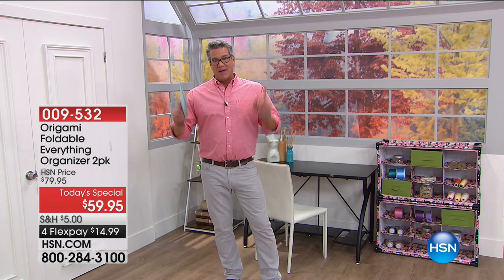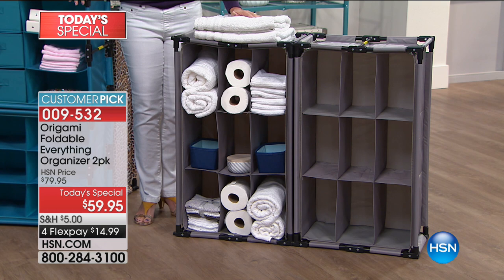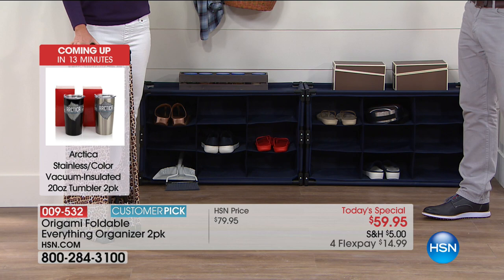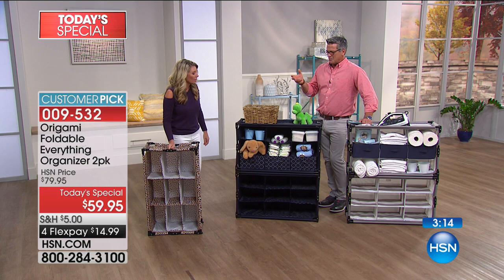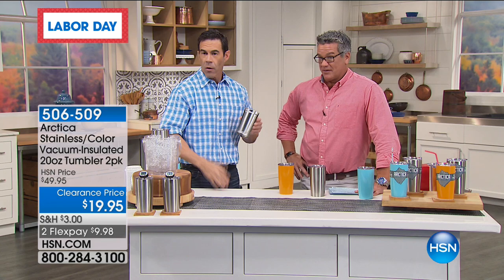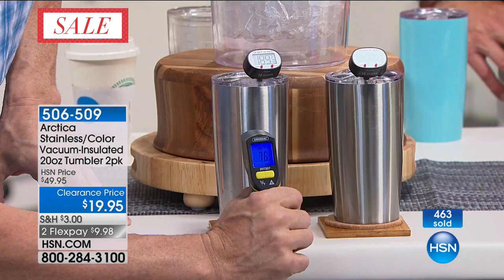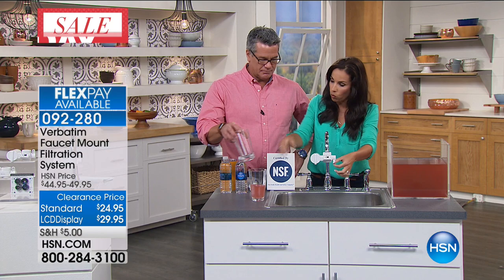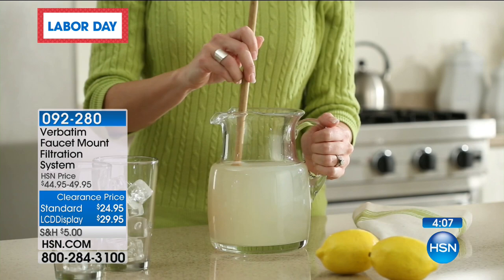HSN | Home Clearance up to 50% Off 08.30.2017 - 08 AM